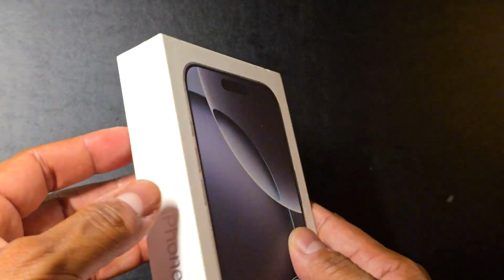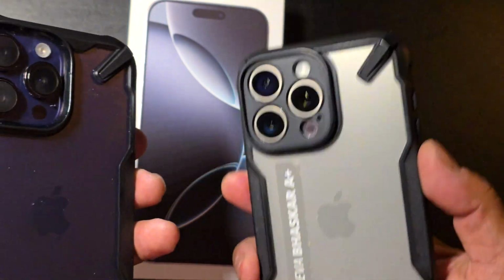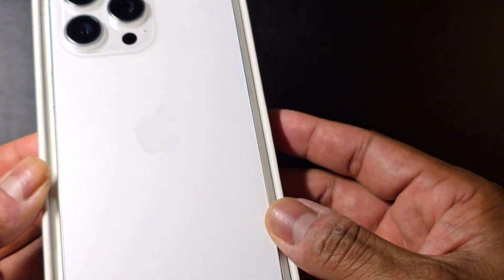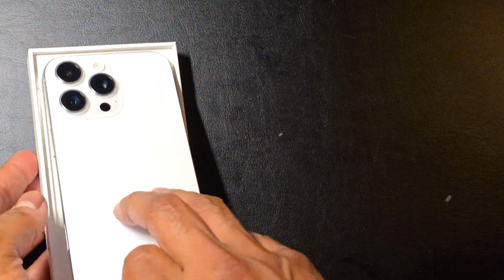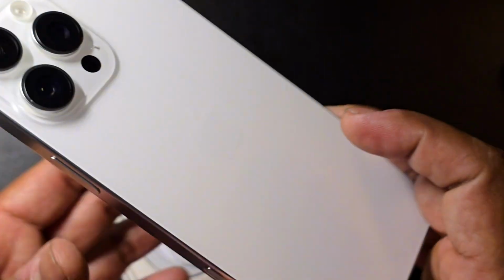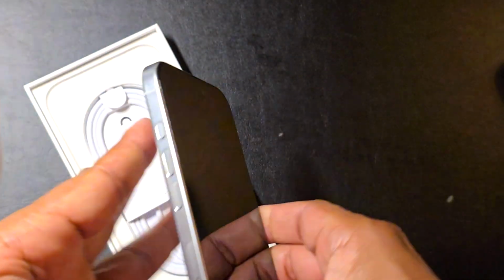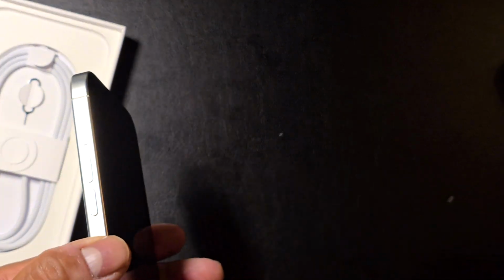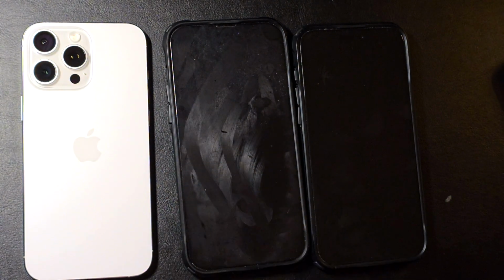What's in the box? Unboxing Apple iPhone 16 Pro Max in Titan White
Quick unboxing of the new apple iphone 16promax in titan white colorway. I have it sitting side by side with last two generations 15 & 16 pro max for size reference.